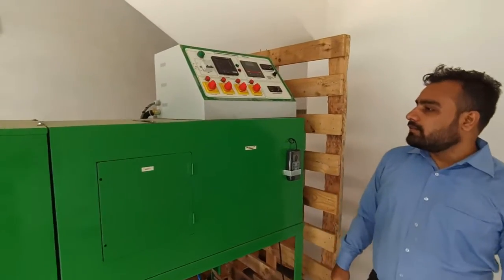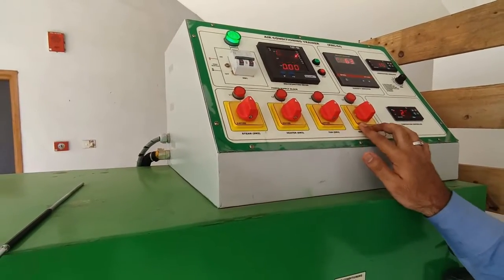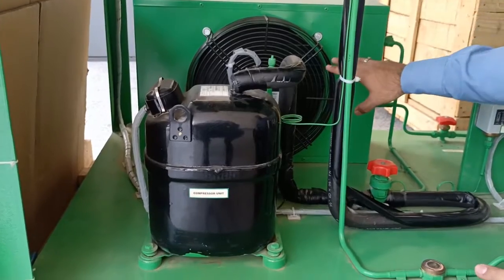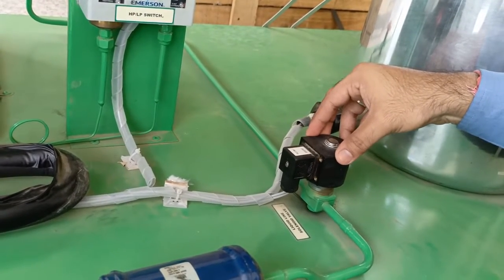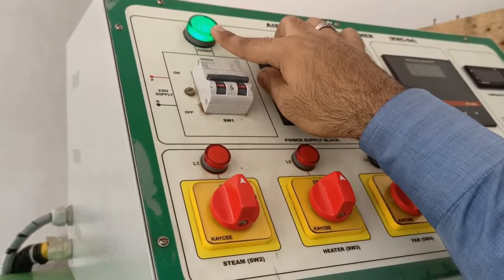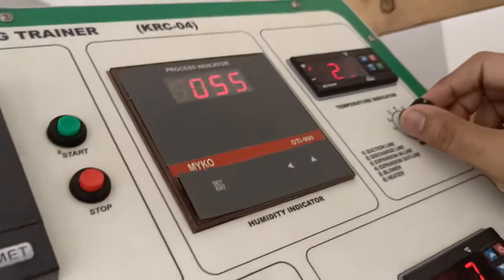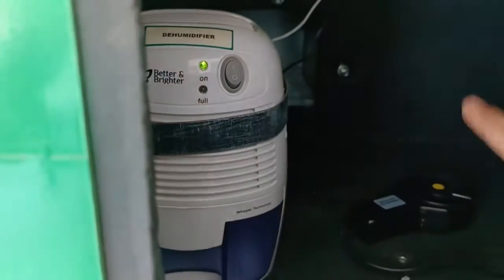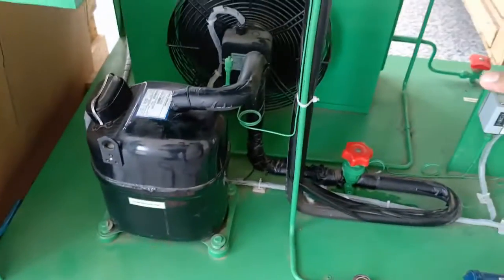Air Conditioning Trainer || Tesca 29602A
In this video we described about Air Conditioning Trainer.